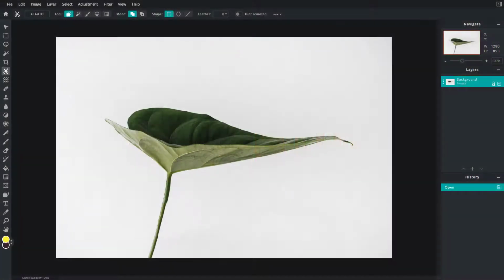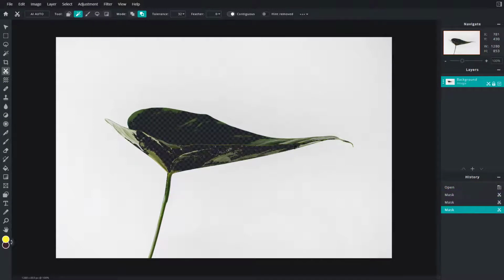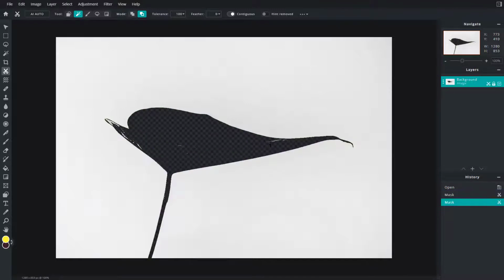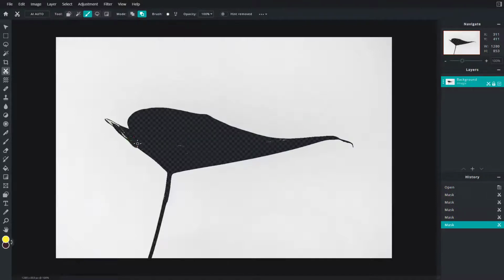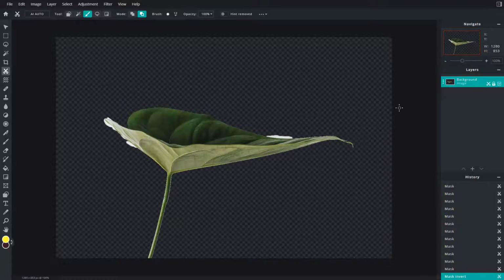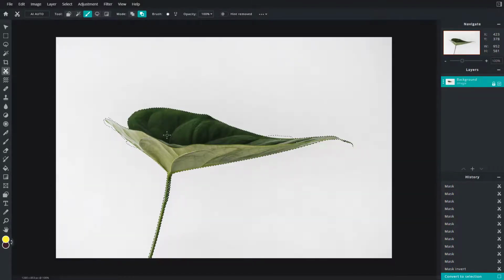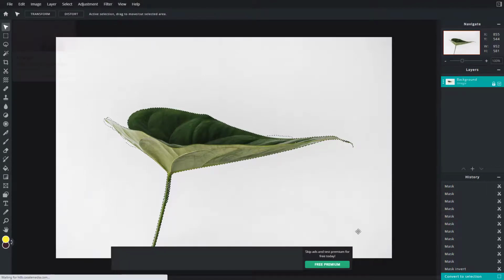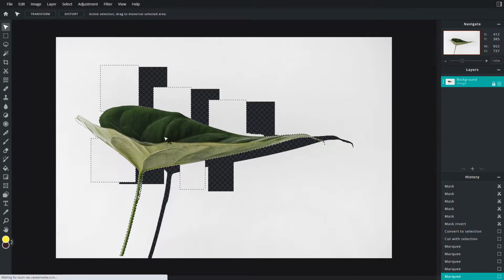Pixlr E Tutorial - Lesson 63 - Convert Mask to Selection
In this tutorial, we will be discussing about Convert Mask to Selection in Pixlr E